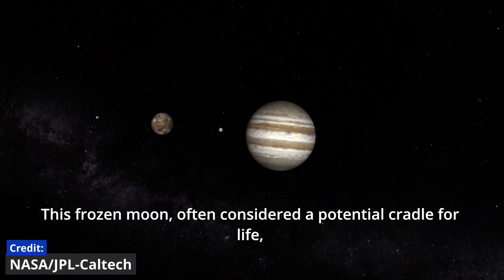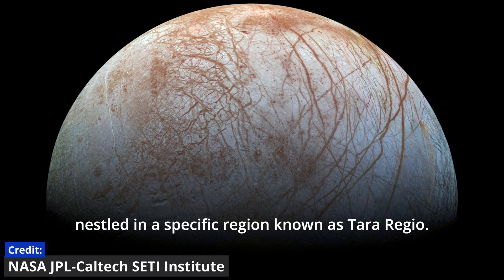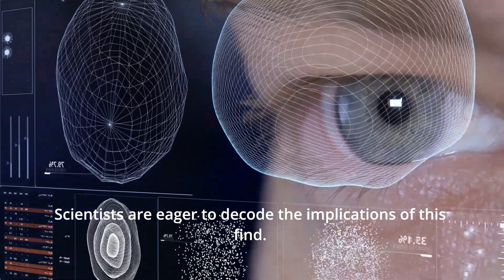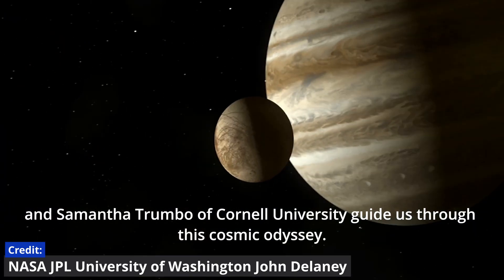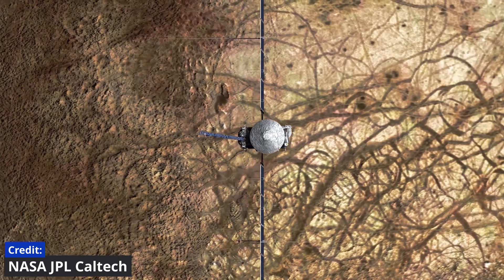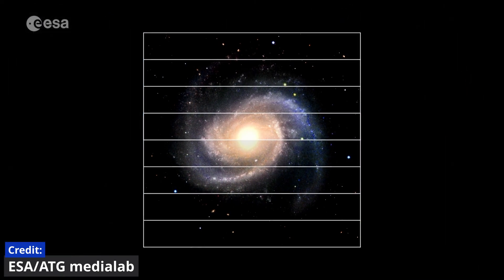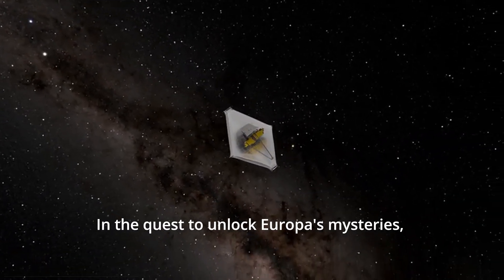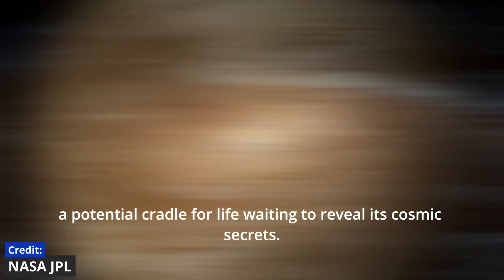Unveiling Europa: Webb Telescope Discovers Carbon Secrets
If you want to find out more about moon europe nasa carbon discovery by james webb space telescope  please check out:

The video is about moon europe nasa carbon discovery by james webb space telescope information but also try to cover the following subject:
-james webb telescope discovery
-moon europe
-nasa

 Something I discovered when I was searching for information on moon europe nasa carbon discovery by james webb space telescope was the lack of appropriate details.
Moon europe nasa carbon discovery by james webb space telescope however is an subject that I know something about. This video therefore should be relevant and of interest to you.
If you would like to find out even more regarding james webb telescope discovery I recommend you to look into our other video clips :
Have I responded to all of your questions about moon europe nasa carbon discovery by james webb space telescope?
People who searched for james webb telescope discovery also searched for moon europe. Europa